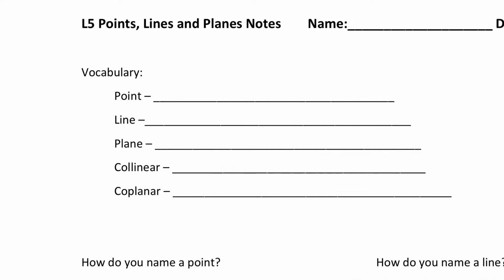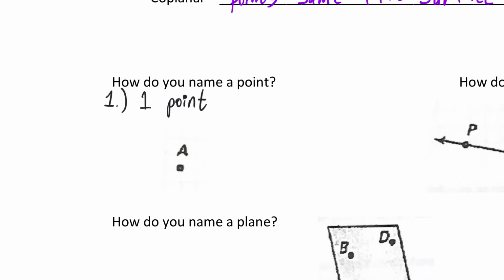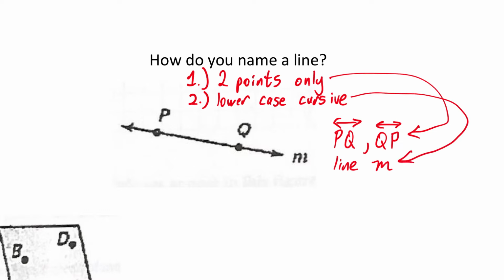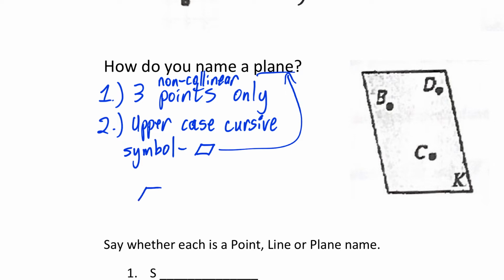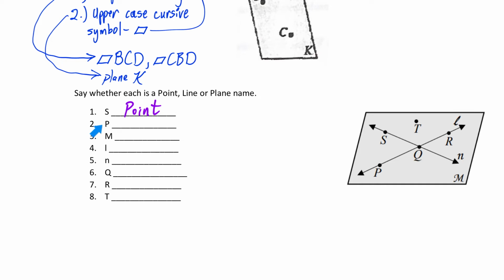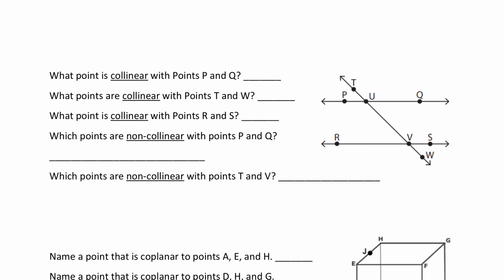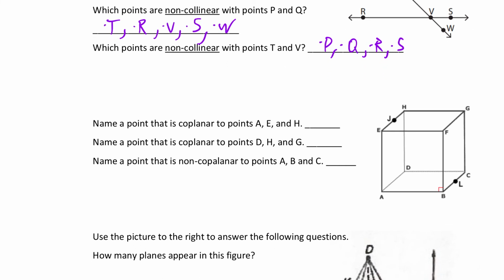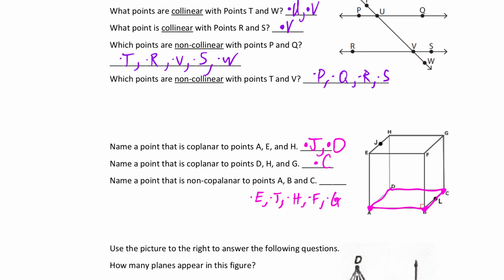Day 1 Point Line Plane